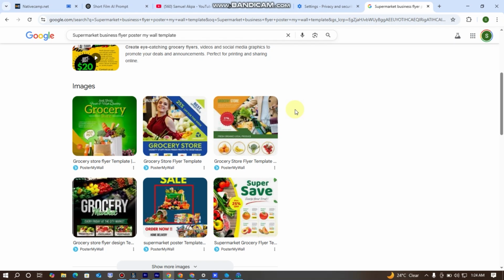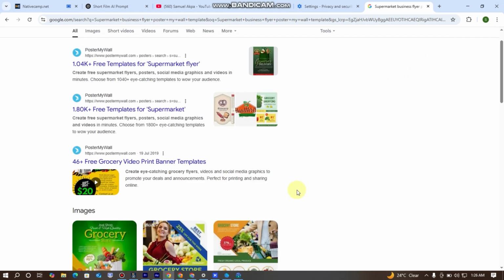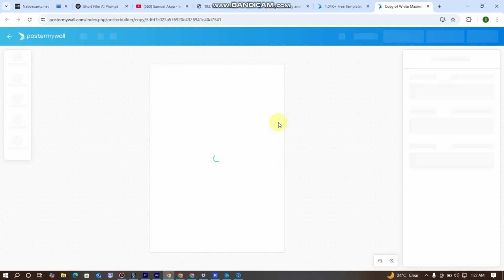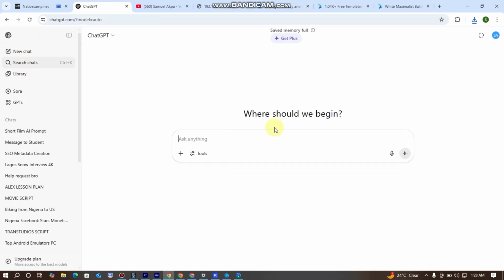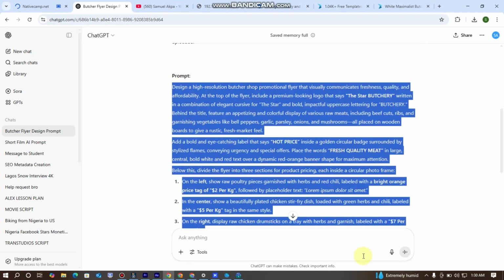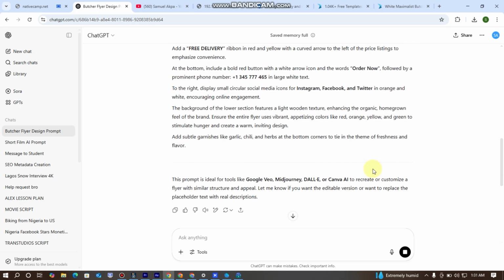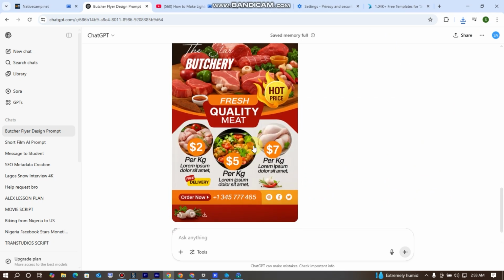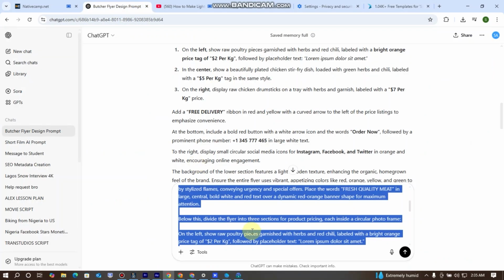How To Design Business Flyers Using AI (Step-by-Step Tutorial for Beginners)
Want to design stunning business flyers without hiring a graphic designer? In this video, I’ll show you how to use AI tools to create professional business flyers step by step, even if you’re not a designer.

Whether you're promoting your business, event, or product, this tutorial will guide you through using free AI design tools like Canva AI, Microsoft Designer, or ChatGPT to generate layout ideas, images, and content.

🔥 What you’ll learn:

How to use AI to generate flyer design ideas

Tools to create flyers fast (Canva AI, ChatGPT, etc.)

How to export and use your flyer

➕ Bonus: No graphic design skills required.

🎨 Perfect for small business owners, freelancers, pastors, event planners, and content creators.